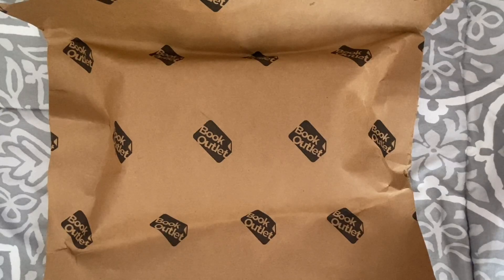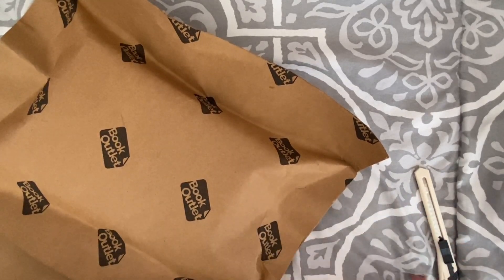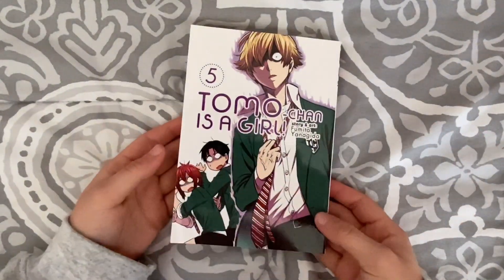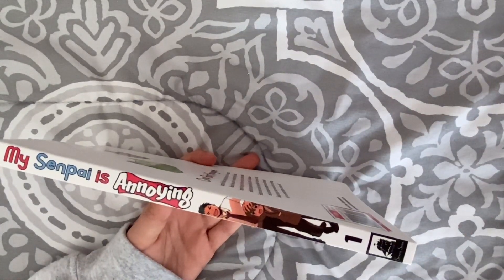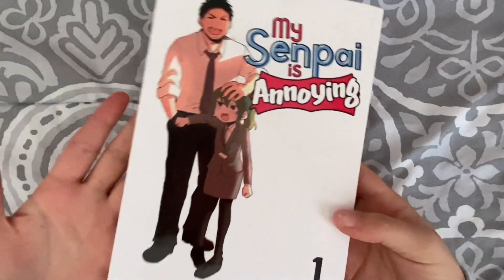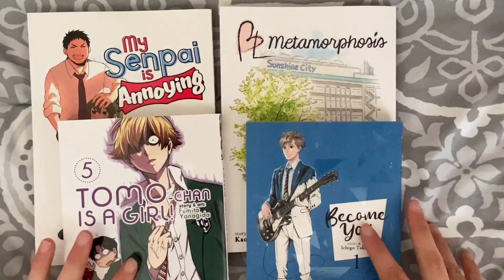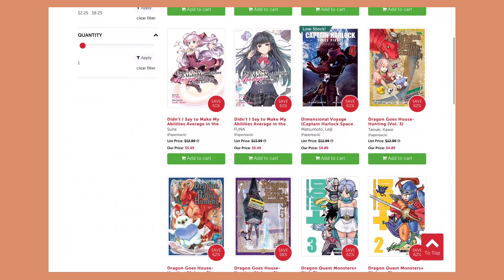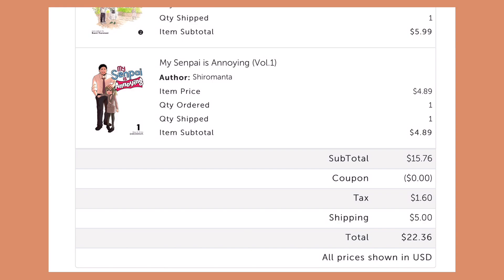manga haul & review - book outlet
more stuff!
welcome to another store review and haul! I was really pleasantly surprised with this one! Hope you enjoyed, and as always stay safe and stay healthy

about me
pronouns: she/her
age: adult